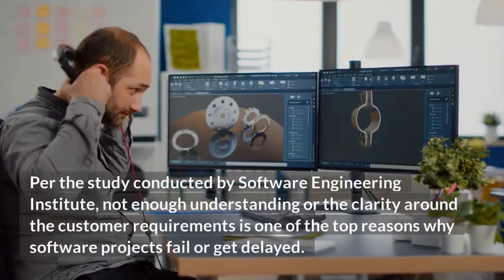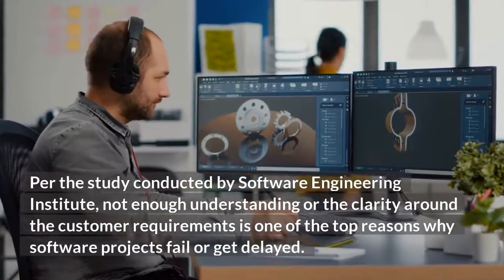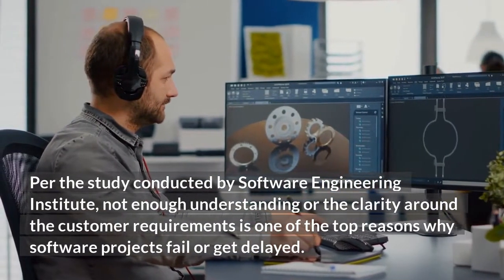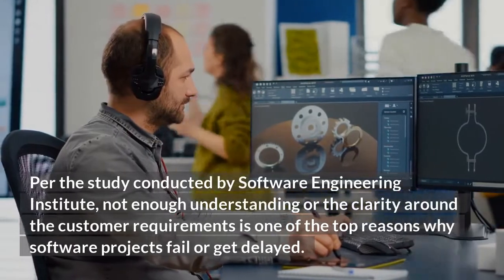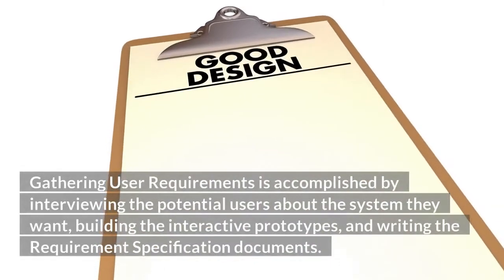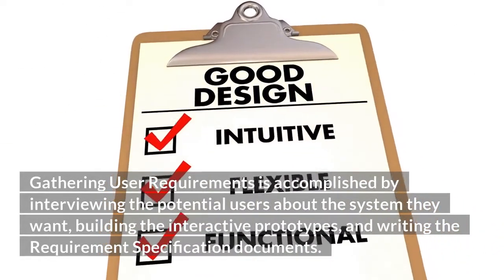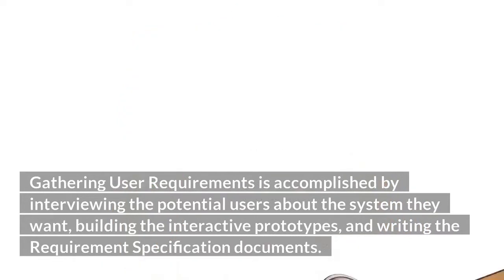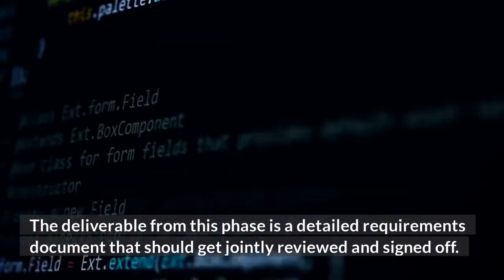Special Ecommerce Solutions You Need For a Successful Business